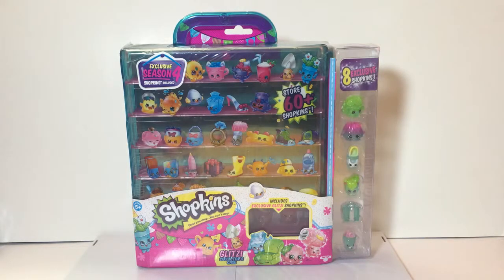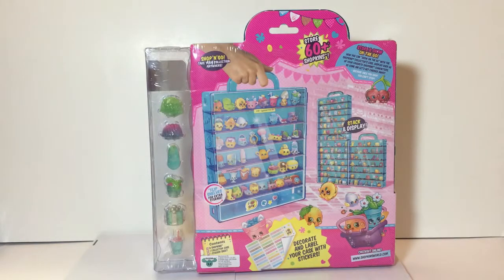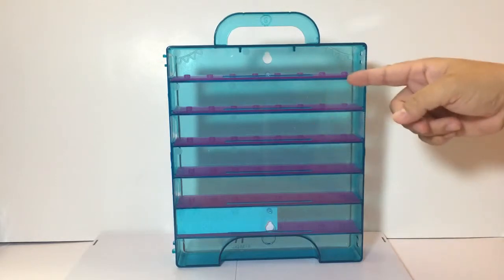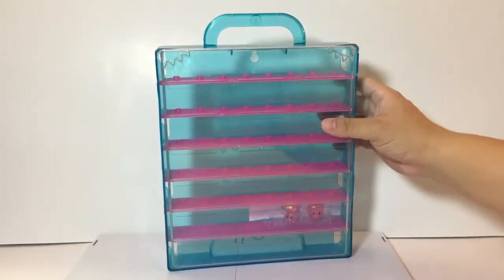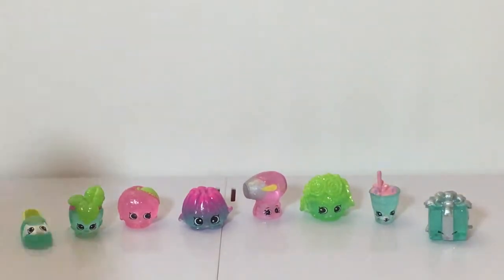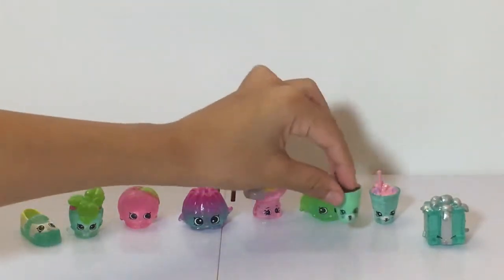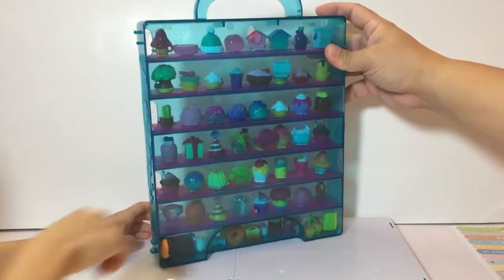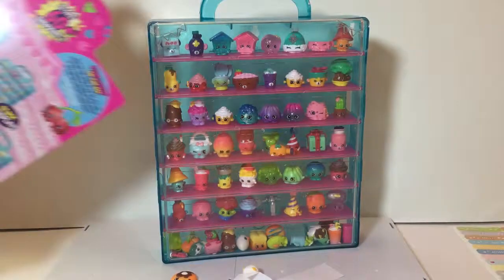Shopkins Glitzi Collector's Case - 8 Glitter Exclusive + Petkins (Will it really hold 60+??)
opening our glitz collector's case! Can it really hold 60+ shopkins???